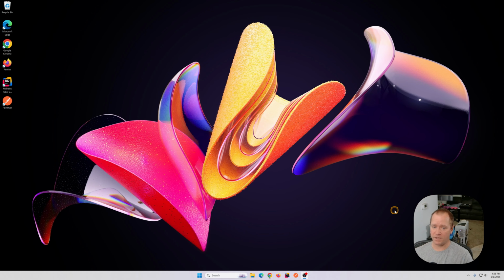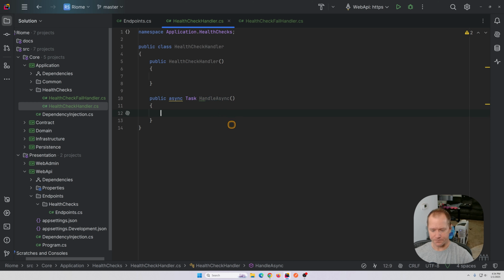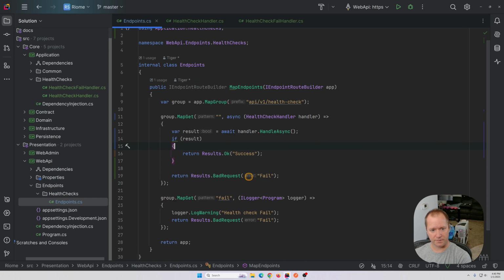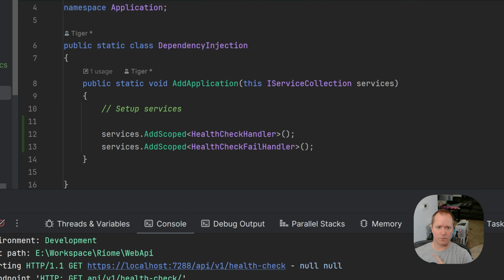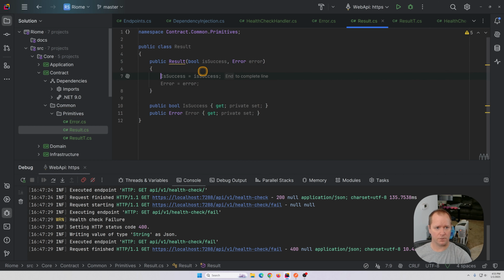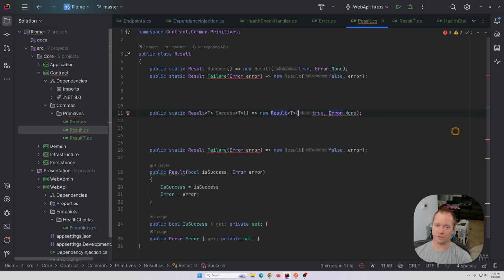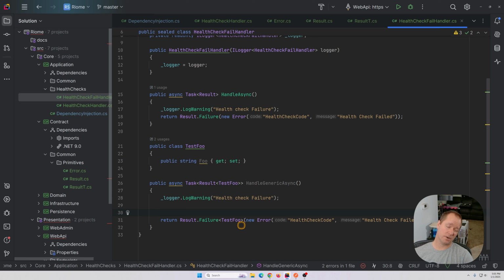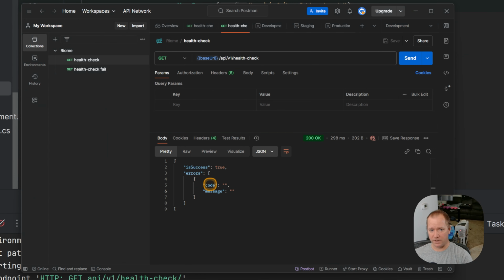Building Our First Handler - Riome Ep. 3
In episode 3, we’re building our very first handler to process the logic behind our app and API. We’ll also set up some basic response and error models to keep everything organized and easy to manage. It’s all about getting things working and moving the project forward, with simple solutions that get the job done. Let’s dive in and get this part of the project set up and ready to roll!